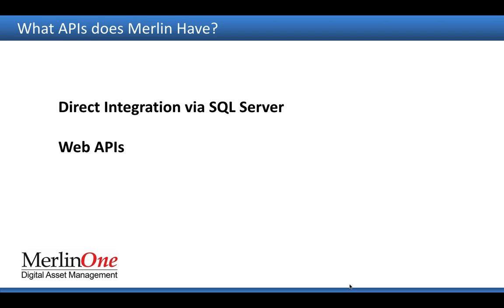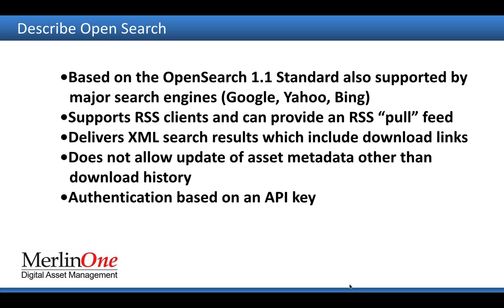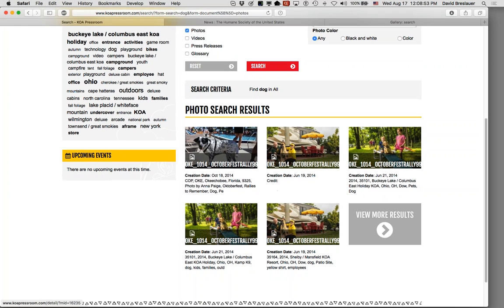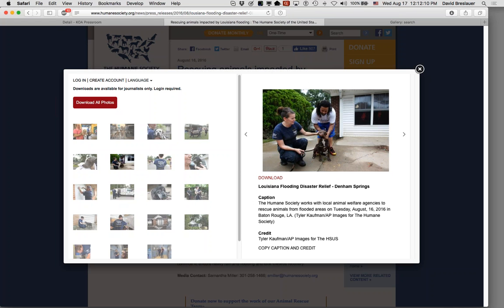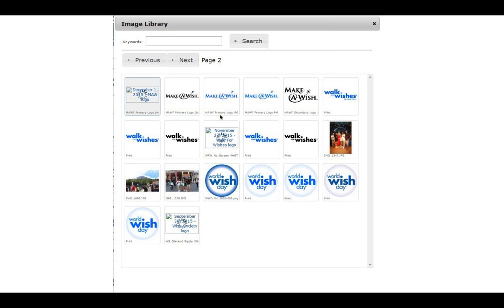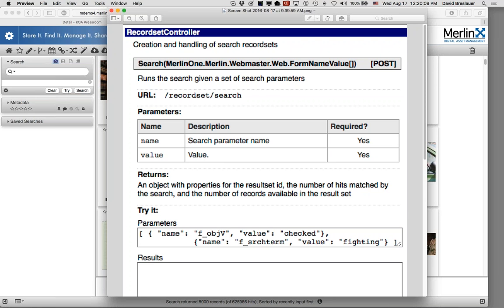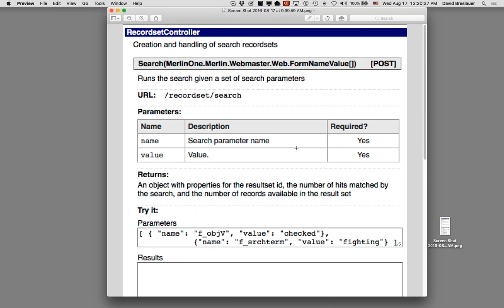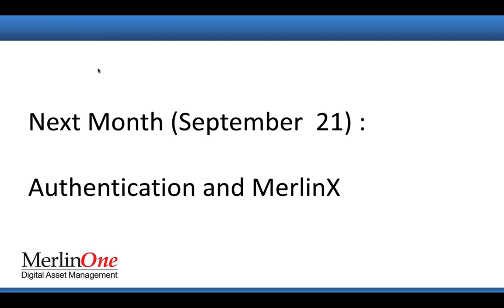MerlinOne Chat with our Expert August 2016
MerlinOne's "Chat with our Expert" August installment, featuring a discussion on Integration with third party vendors (using Merlin APIs).